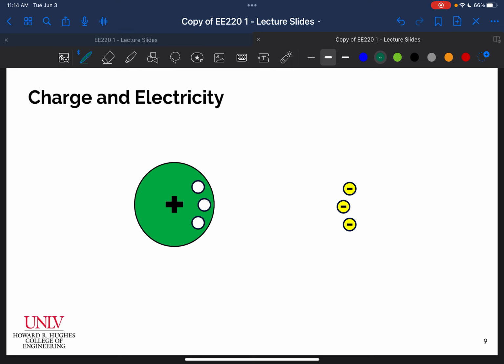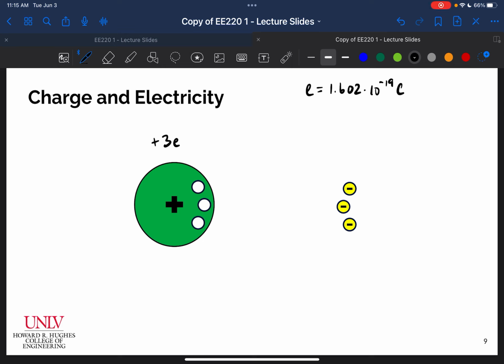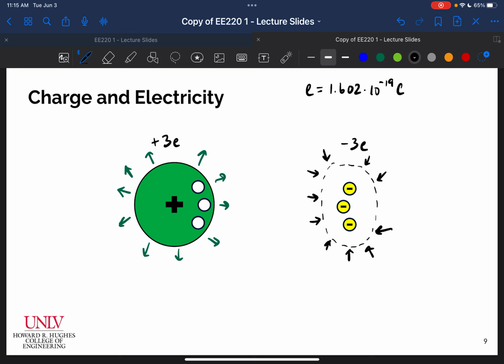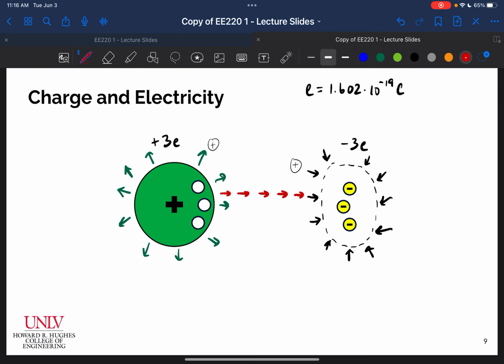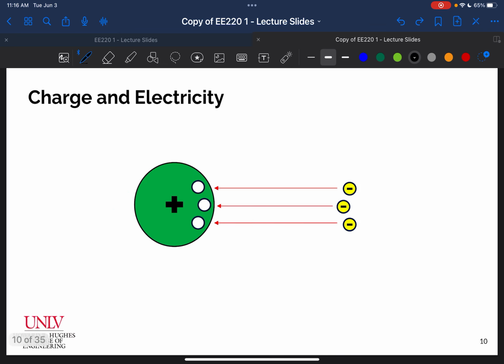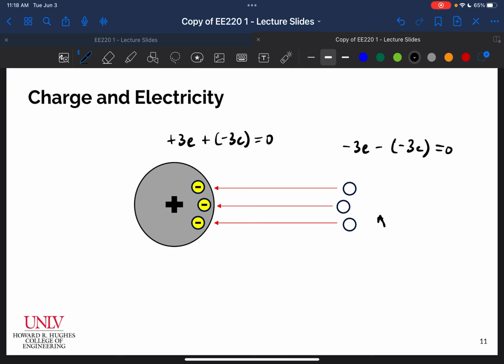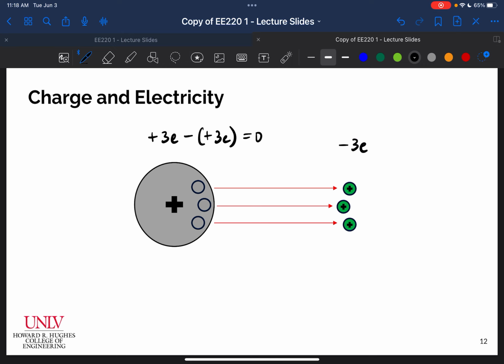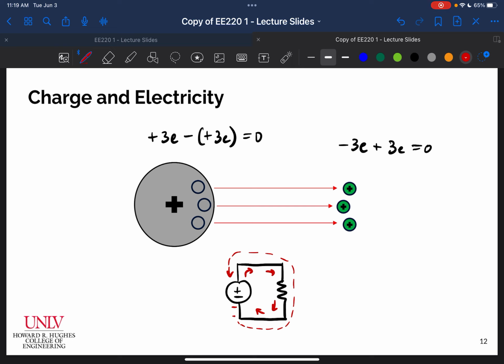1.4 - Charge and Electricity, Pt. 1